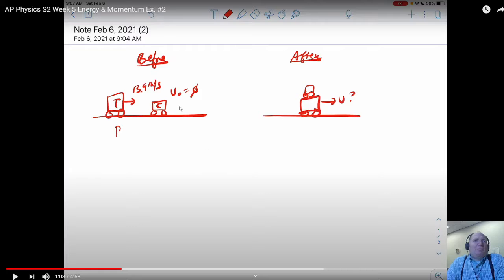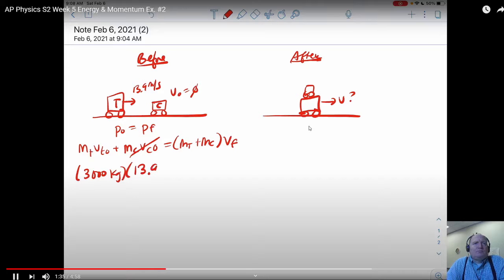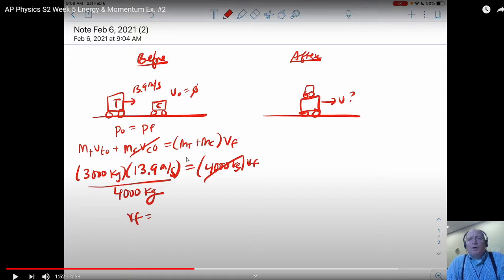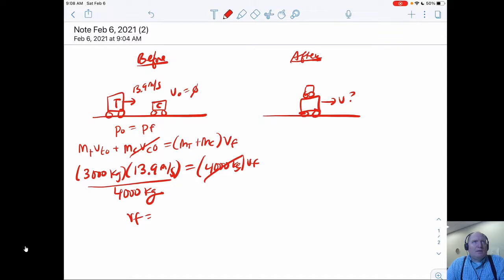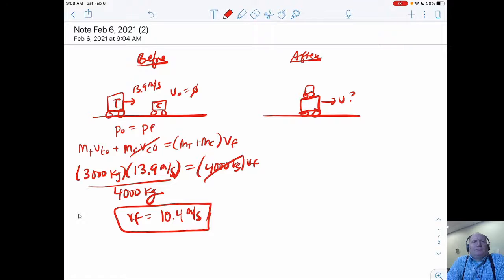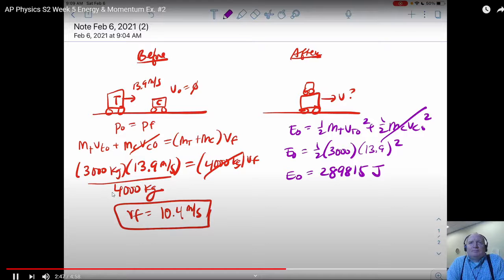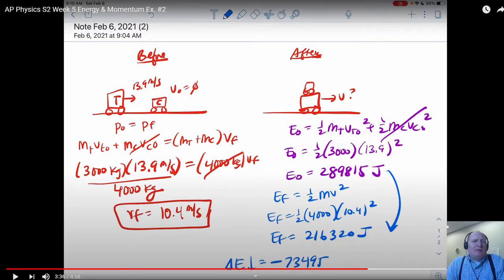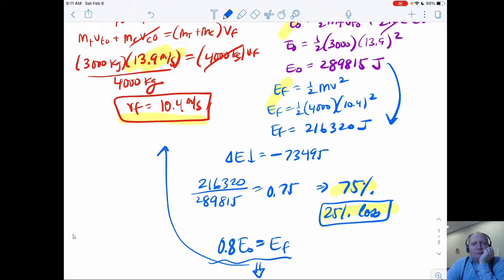Physics Reaction #58 inelastic collision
Loved the commentary about inelastic collisions (they're easier!). Also really loved the discussion at the end about how the problem could be asked in lots of different ways.

How do you develop intuition for energy values? What does 0.25MJ mean to you?